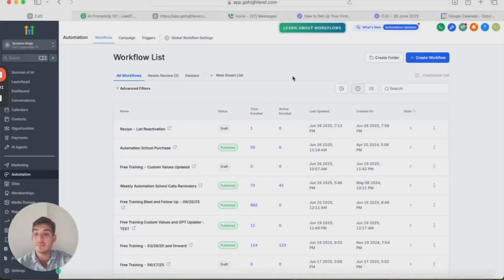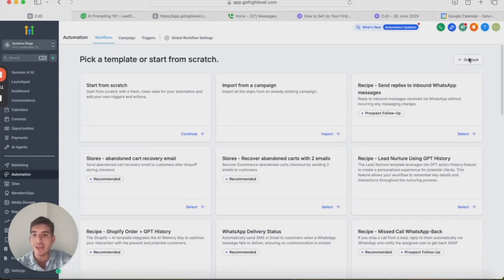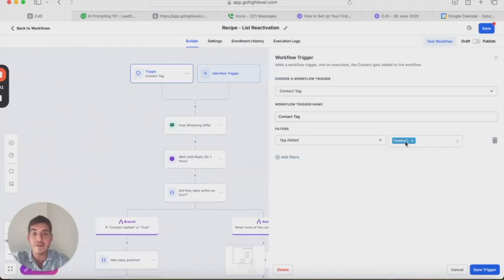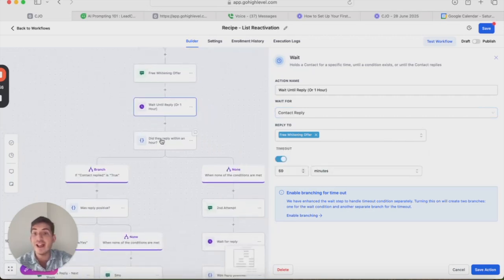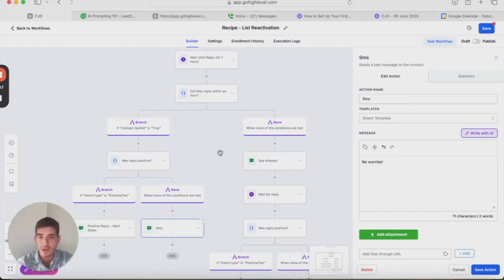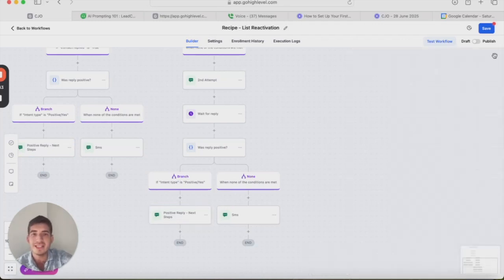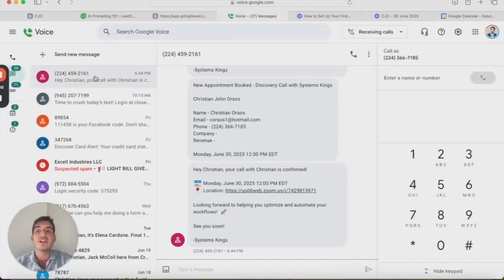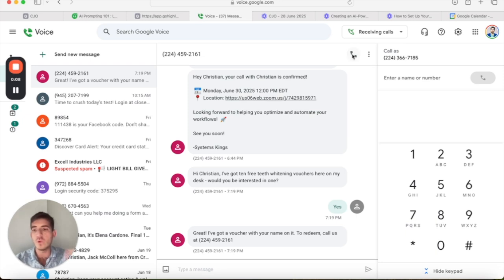How to Build a Voice AI Powered Database Reactivation in High Level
How to Build a Database Reactivation with High Level – Quick Start Guide

Want to turn your old, cold leads into booked calls and cash using automation? In just 6 minutes, I’ll show you exactly how to build a powerful database reactivation system in Go High Level — no fluff, no hour-long webinar required.

Perfect for agencies, freelancers, or automation beginners who want to bring dead leads back to life and turn a “dead list” into paying clients using High Level workflows, triggers, and smart messaging.

🧠 In this video, you'll learn:
What a database reactivation system actually does (and why it works so well)
The 3-part framework to build yours inside Go High Level
Example text messages and workflows that re-engage leads automatically

There are two ways to join:
✅ Direct Checkout – Get instant access to everything: